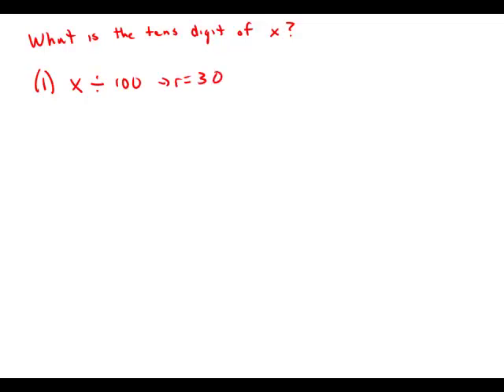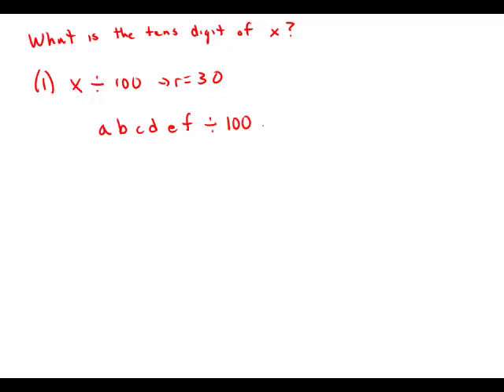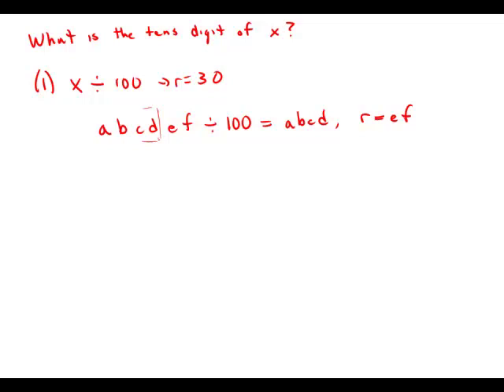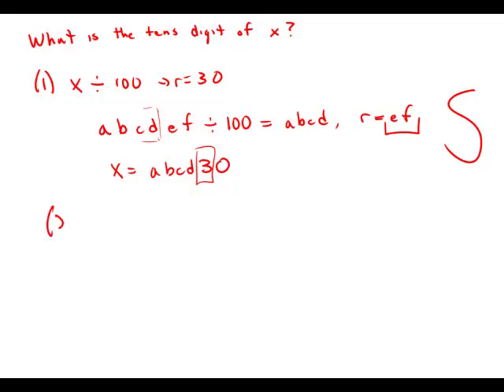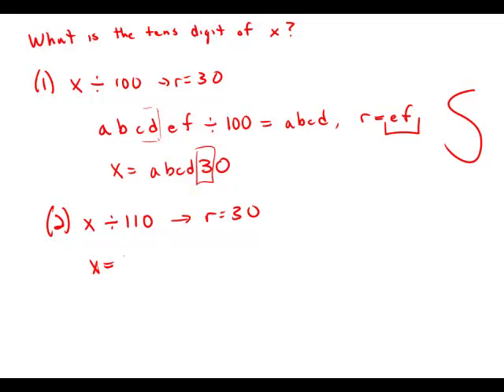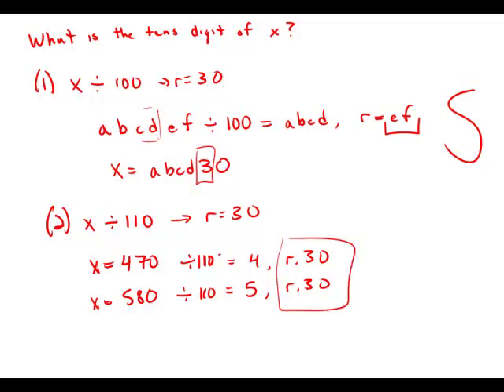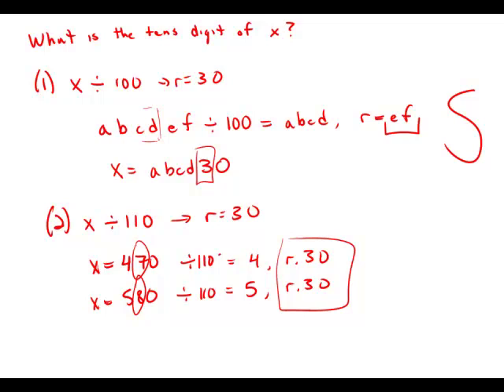GMAT Official Guide 12: Data Sufficiency 171